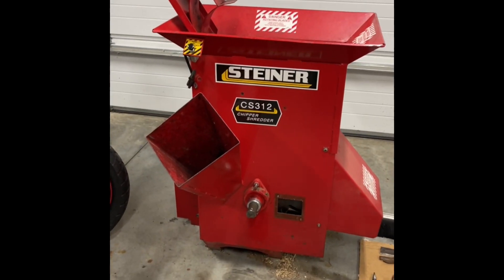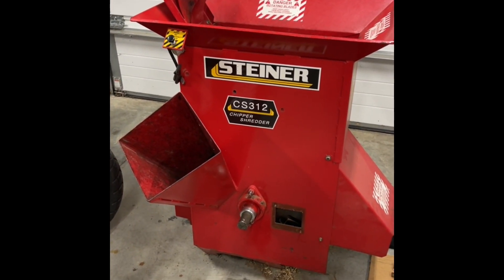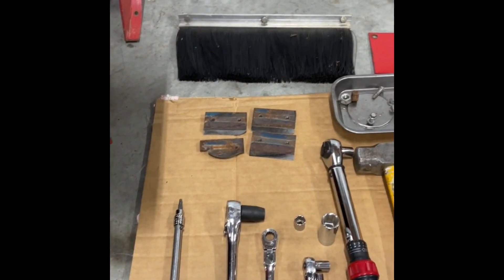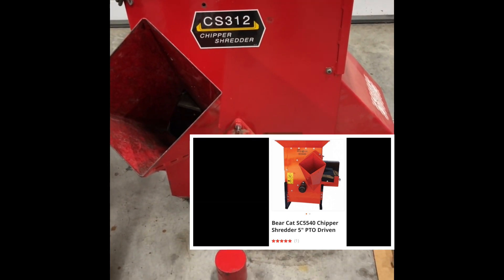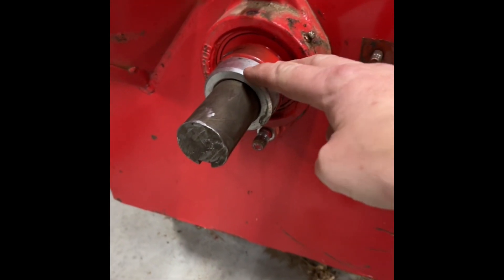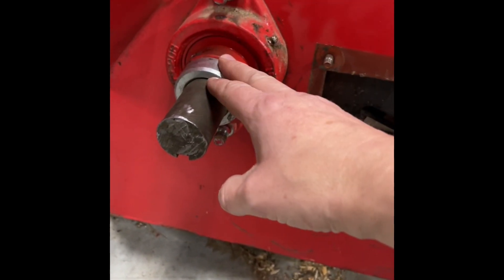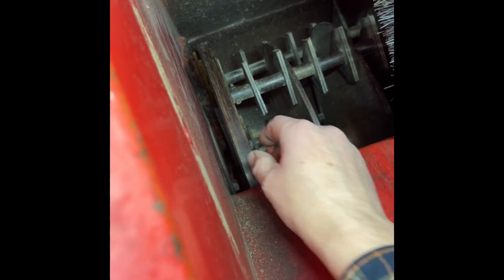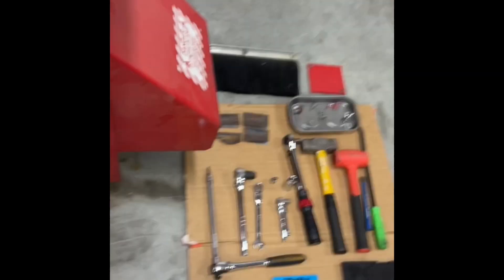The Steiner CS312 chipper shredder gets new knives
Video showing how I sourced and installed new blades in our Steiner CS312 chipper shredder.

The Steiner CS312 appears to be a mirror image of the Crary Bear Cat SC5540.  It uses the same single-edged knives with threaded 5/16”-18 bolts spaced at 2” on center.

The knives I installed in this video were purchased from Gabdon Industries. The only adjustment necessary was to shift the flywheel by about .035” as the new blades were slightly thicker than the originals.